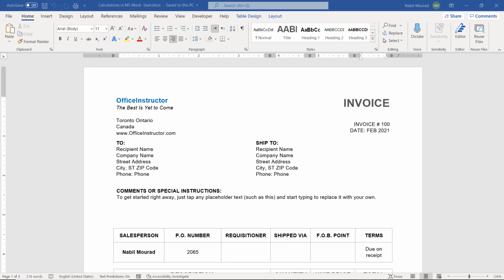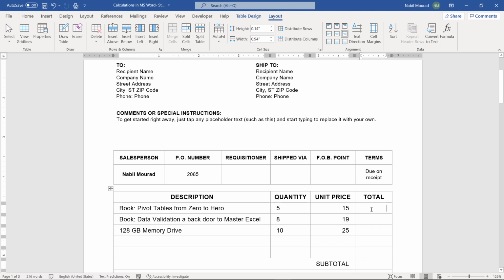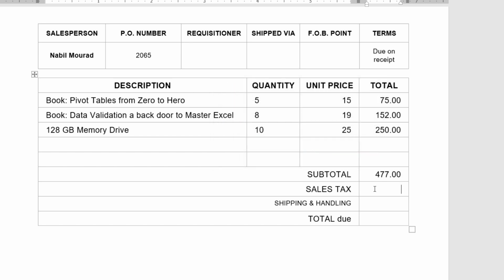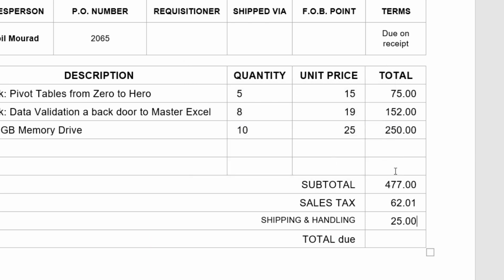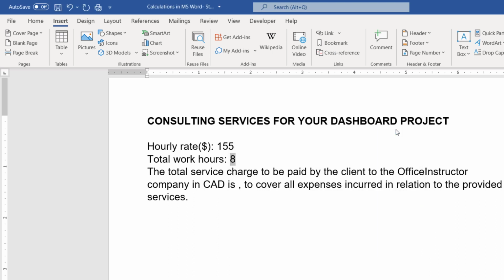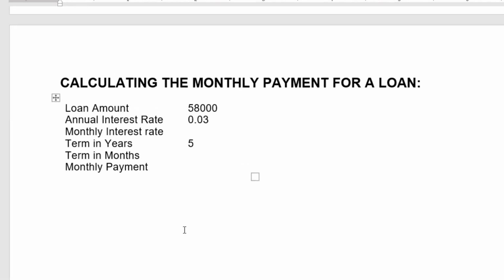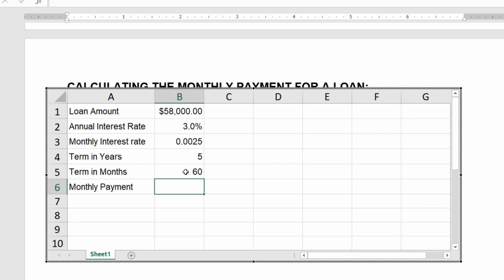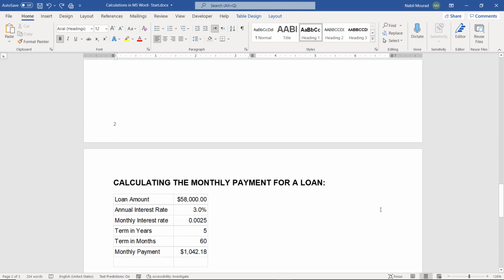Create Any Formula or Function in Word Documents - Word Calls Excel for Help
Although MS Word is mainly used for editing documents but sometimes you need to perform calculations in your document whether in a table structure or within the context of paragraph text.

In this tutorial I show you how to create simple calculations and even functions in Word documents. However, if things become more advanced then Word will call the full power of MS Excel from within MS Word.